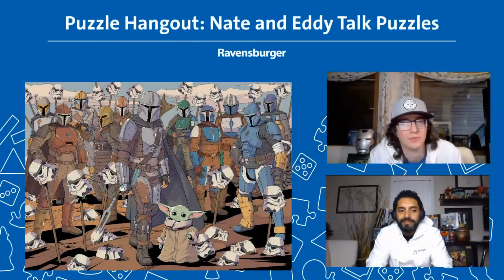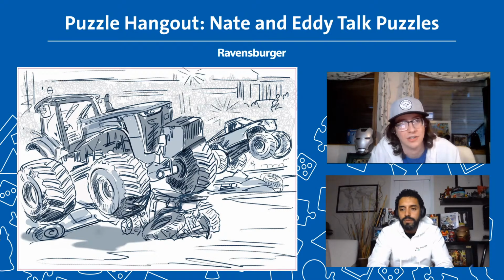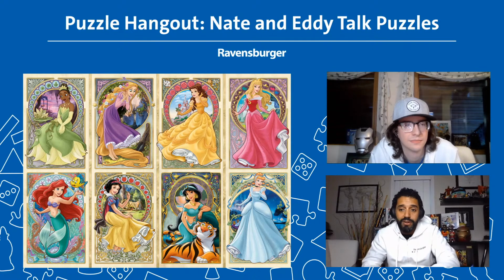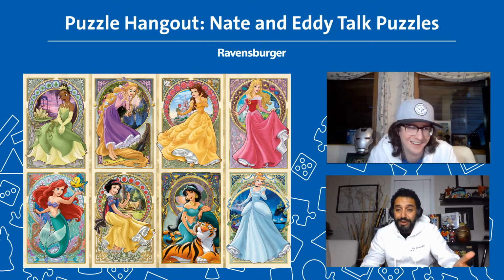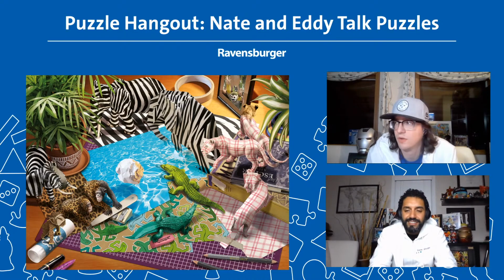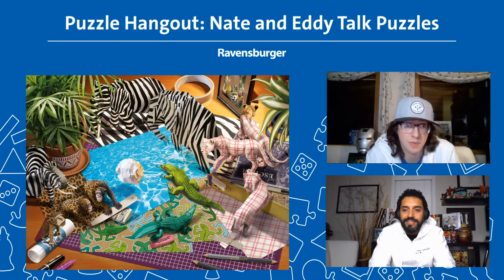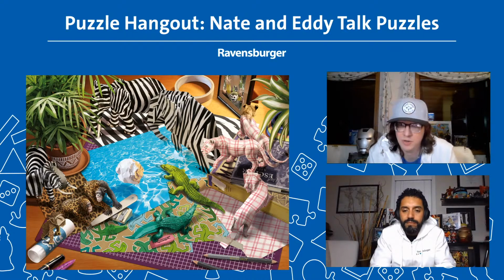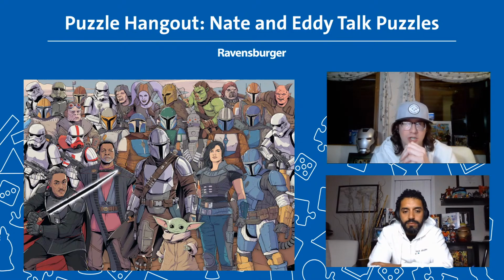Ravensburger Puzzle Hangout: Nate and Eddy Talk Puzzles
Join Nate and Eddy from our puzzle team, as they take us behind-the-scenes in the making of our newest puzzles!